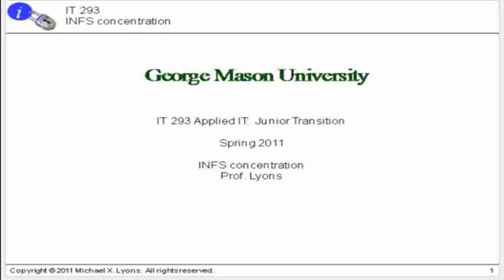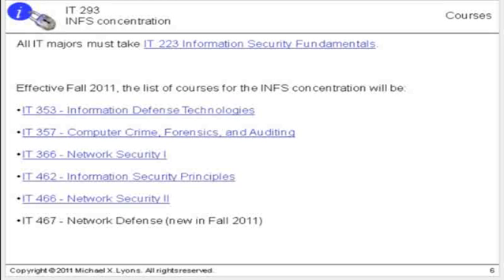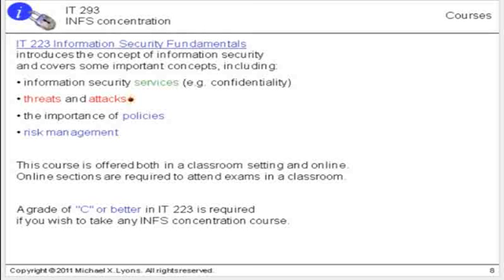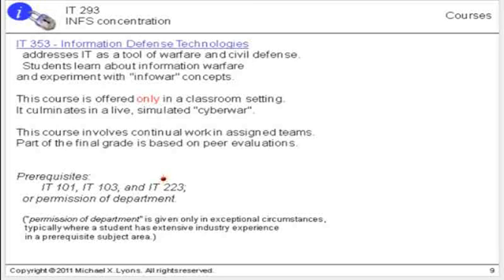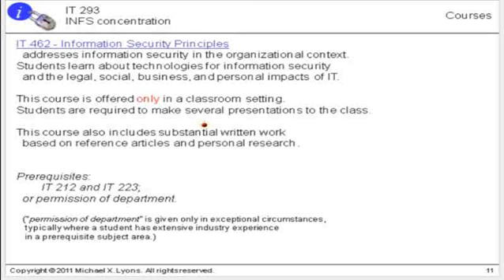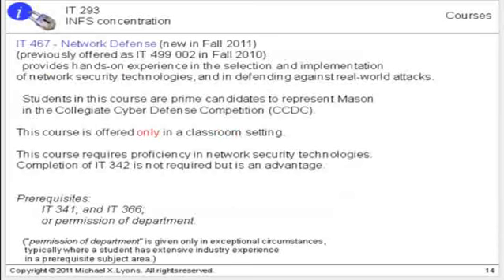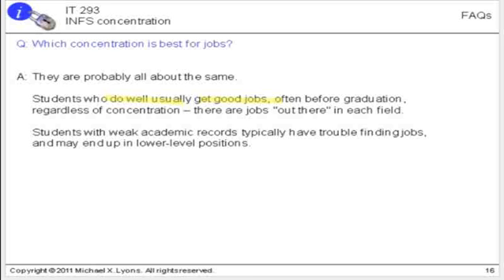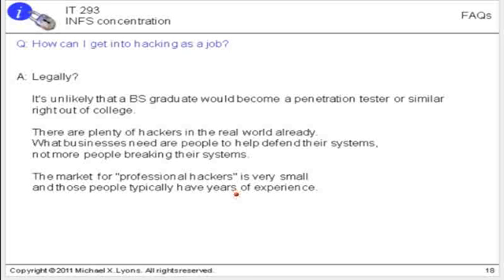Overview of INFS Concentration